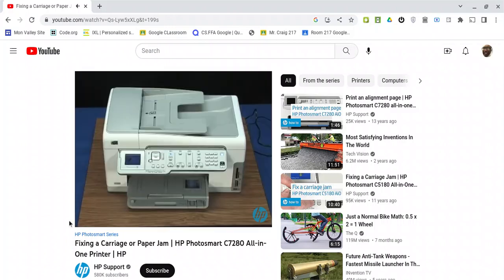Skunk Raccoon HP Photosmart C7280 The Lumas Will Go Away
Skunk To Check The Rest Of The Paper Path Check For Jams Through The Cartridge Access Door Hi DaDa Raccoon Hi DaDa Skunk 2010 It Was A Long Time Ago Goodnight You Really Want The Lumbas To Go Away Loving Your Mother Lumba Matt Matt Matt DaDa Thats Stealing Matt Matt Make Some Noise Matt Matt Neat Miss Maddie Who Picked You Up Today Your Dad Your Doing A Good Job Matti If The Error Displays Again